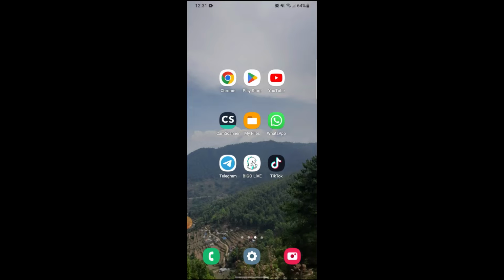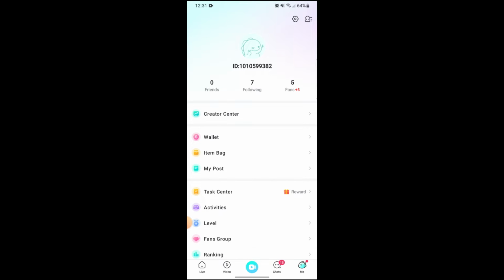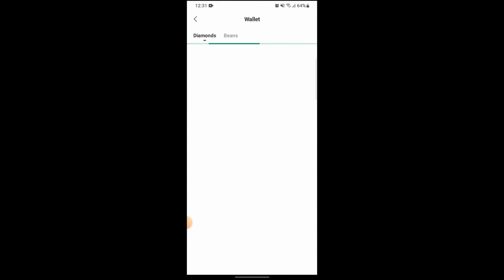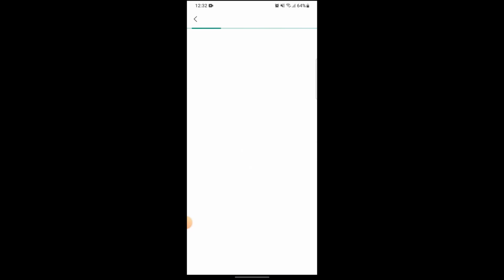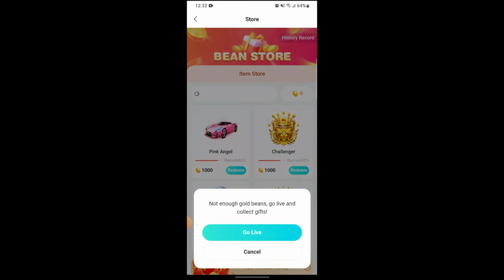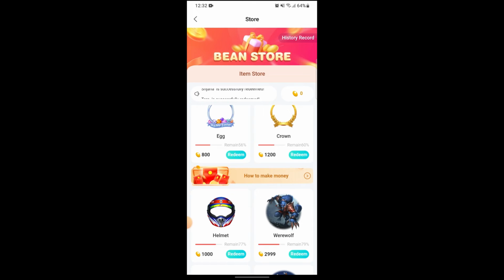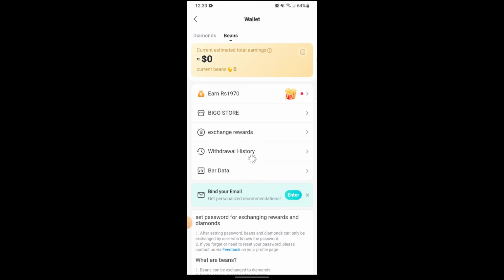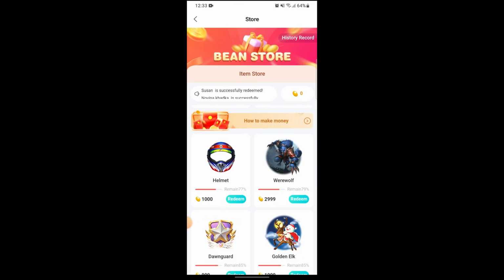How To Redeem Code In Bigo Live App 2024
This video walks you through the step by step process of how to redeem your code in bigo live. Watch the video till the end and learn the steps in detail.